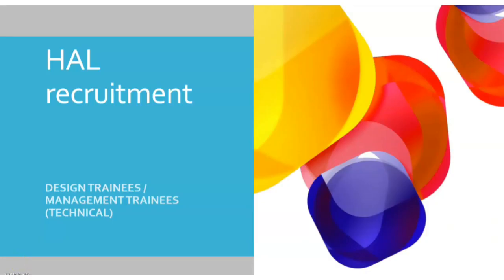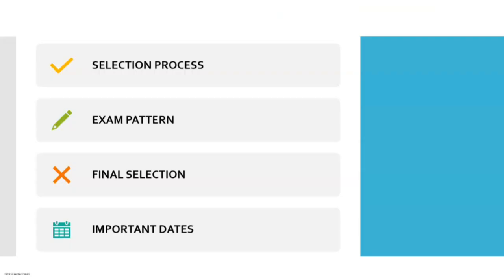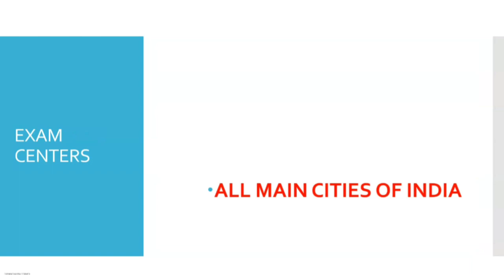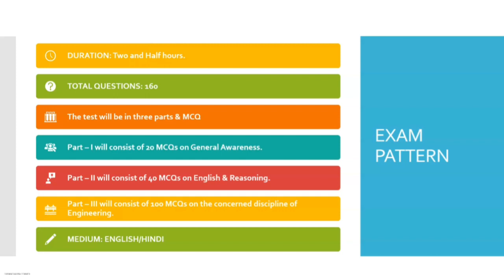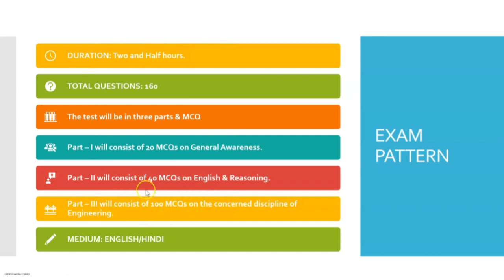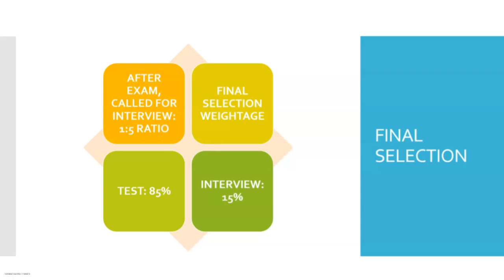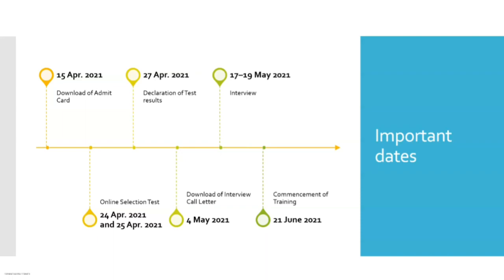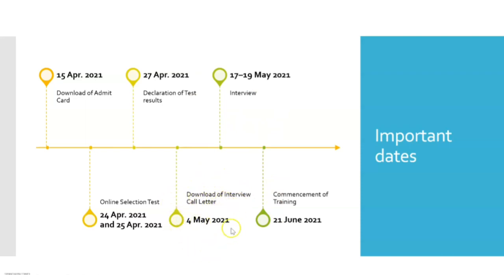HAL Design Engineer Trainee Recruitment 2021| Selection Process and Exam Pattern| Jobs 2021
01:40 selection process
03:14 exam pattern
06:12 final selection
07:08 important dates

HAL Recruitment news( Application link in this video description)